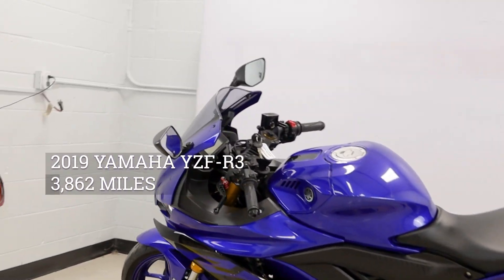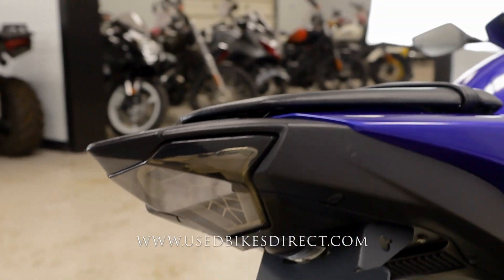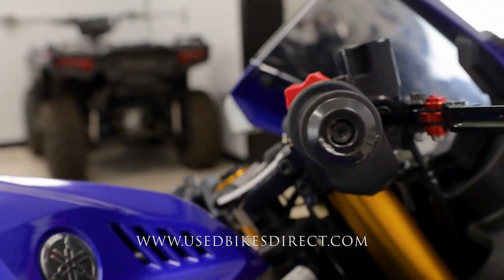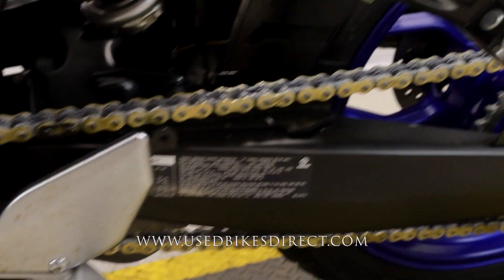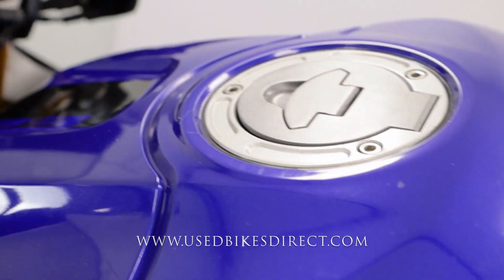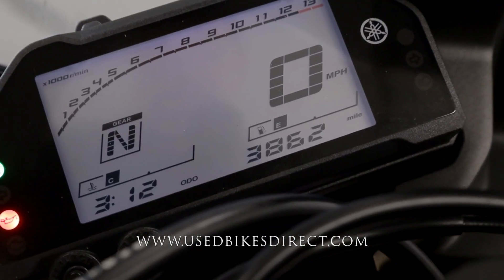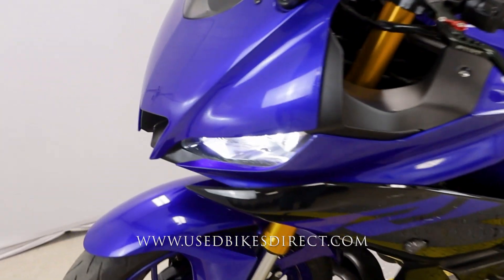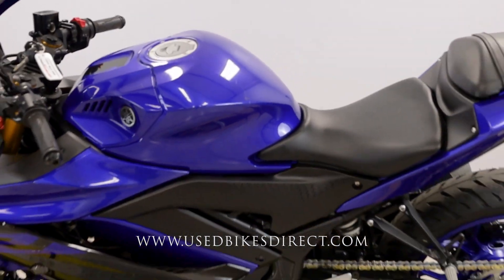2019 Yamaha YZF-R3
2019 Yamaha YZF-R3.  Stock # 001023
3,862 Miles

Social:  @usedbikesdirect